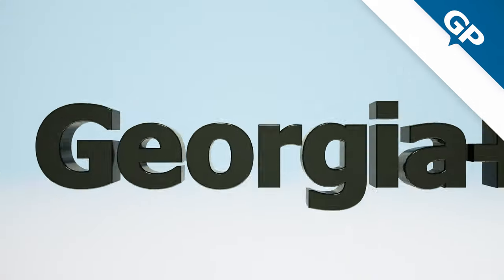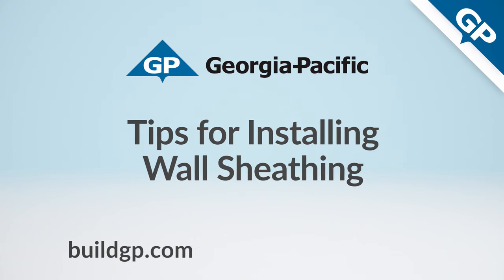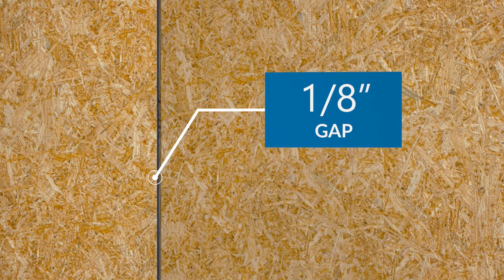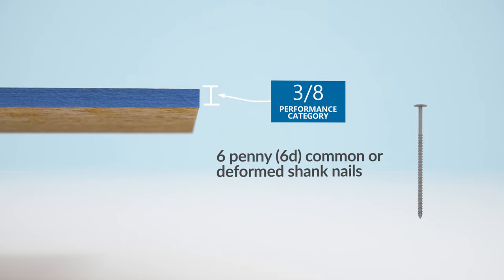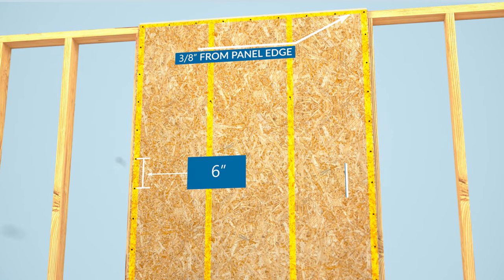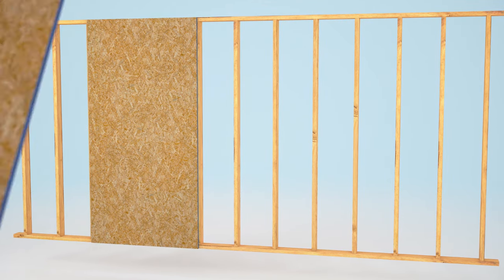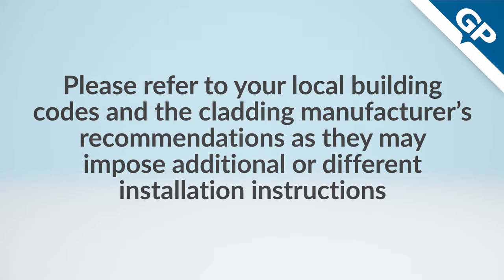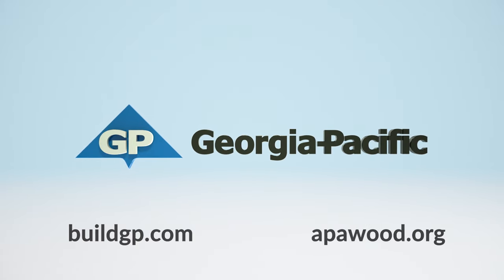Georgia-Pacific Building Products Provides Tips for Wall Sheathing Installation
Georgia-Pacific Building Products provides tips for correctly installing plywood and OSB (oriented strand board) wall sheathing products, including product selection, support details, and panel and fastener spacing.